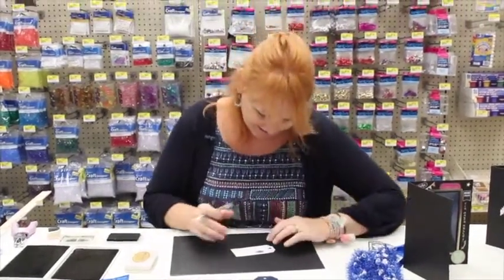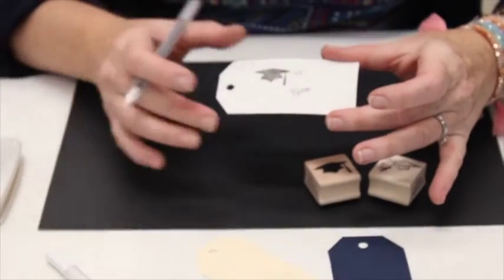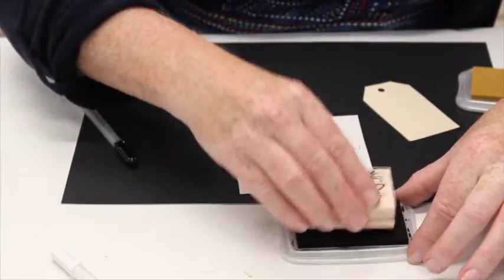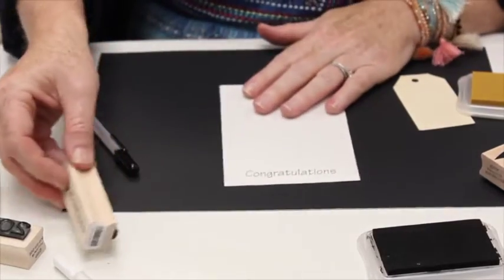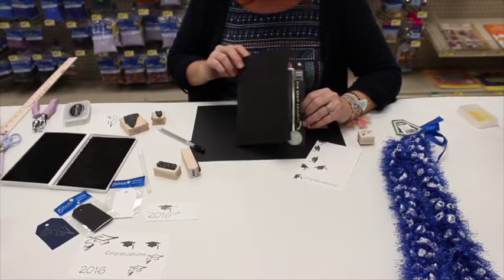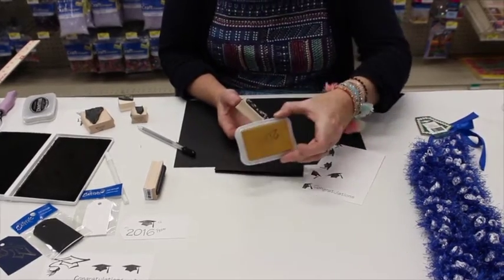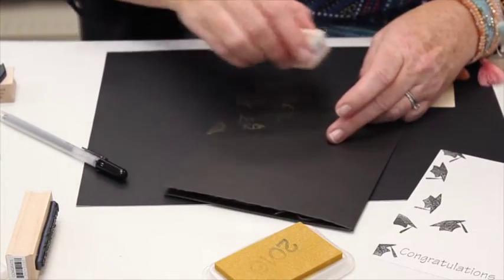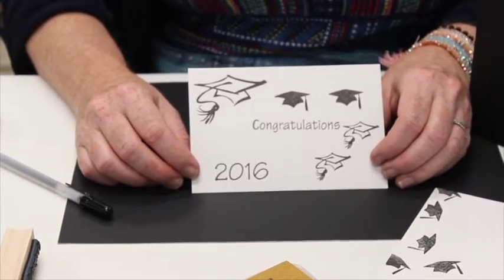Crankin' Out Crafts-ep479 New Graduation Stamps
supplies-
stamps
ink
card or tags